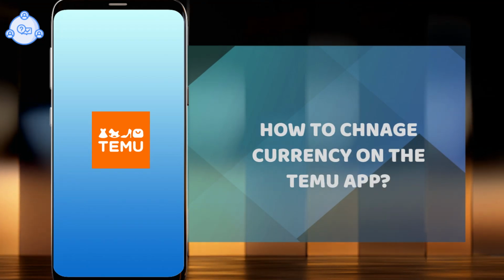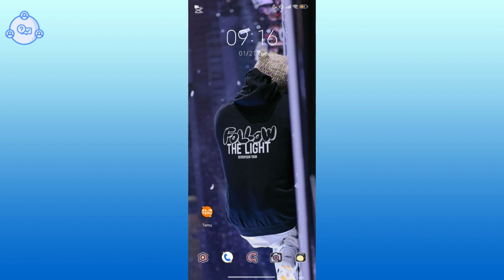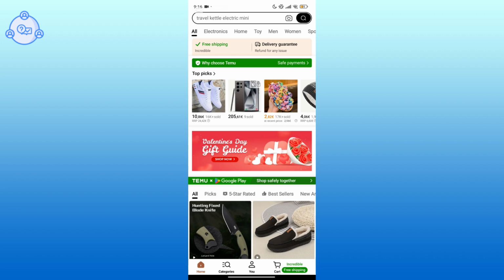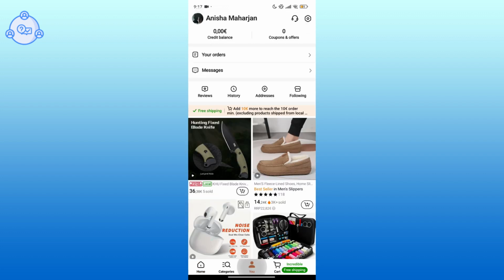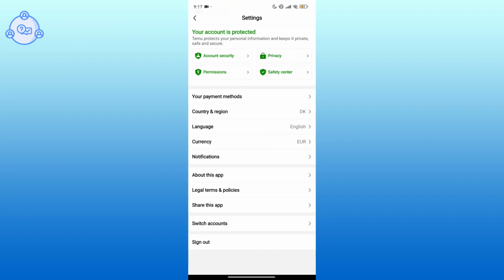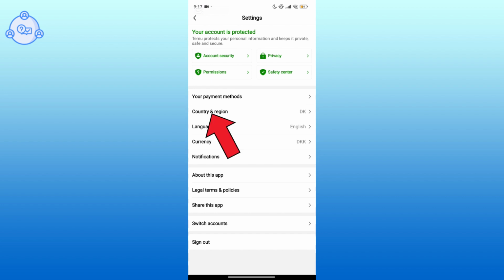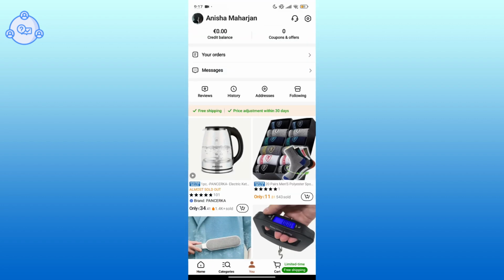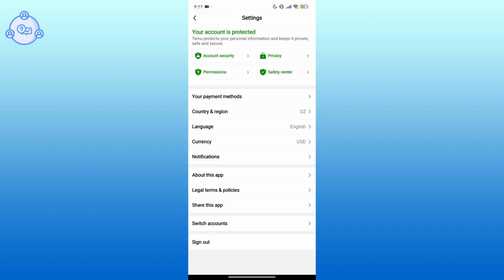How to Change Currency on Temu App? | 2025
Want to shop in your preferred currency on Temu? This tutorial will guide you through the steps to change the currency settings on the Temu app. Follow along to make your shopping experience smoother!